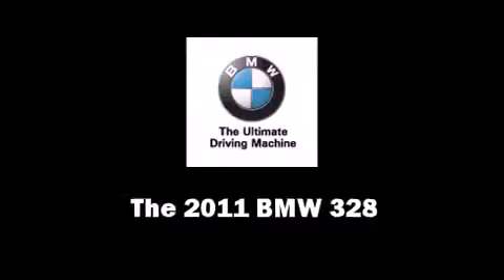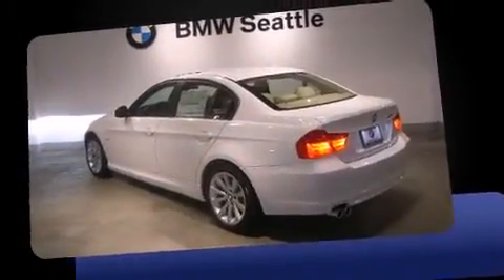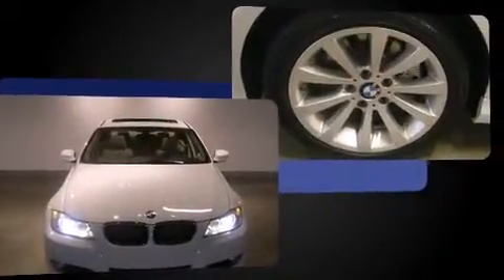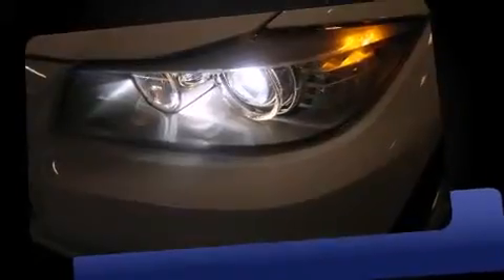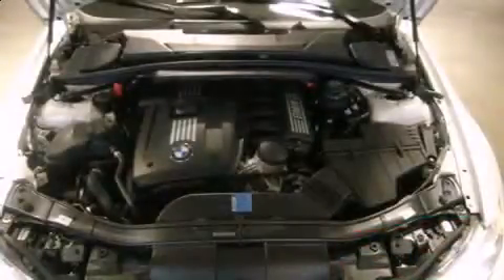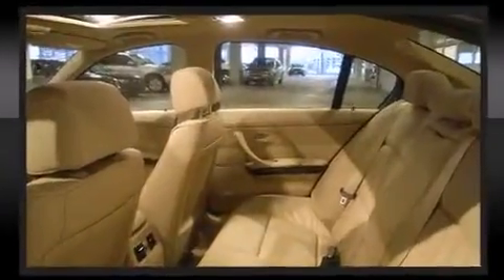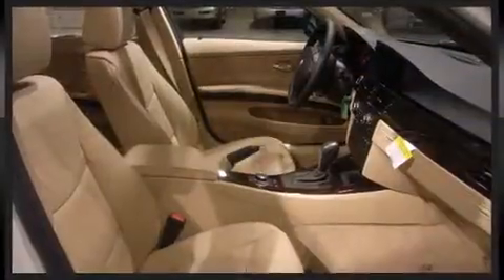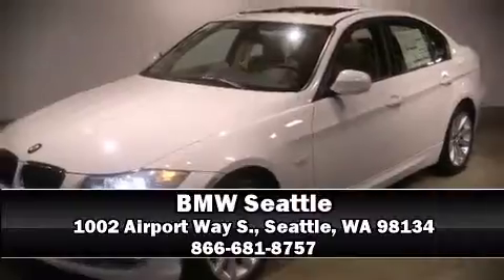2011 BMW 328 i w/SULEV in Seattle, WA 98134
BMW Seattle
1002 Airport Way S.

You can expect a lot from the 2011 BMW 328. It features an automatic transmission, rear-wheel drive, and a 3 liter 6 cylinder engine. BMW infused the interior with top shelf amenities, such as: delay-off headlights, front and rear reading lights, adjustable headrests in all seating position a leather steering wheel, power door mirrors and heated door mirrors, remote keyless entry, and 1-touch window functionality. Everything is where it ought to be, from the dashboard controls to the door locks and window controls. BMW ensures the safety and security of its passengers with equipment such as: dual front impact airbags with occupant sensing airbag, head curtain airbags, traction control, brake assist, anti-whiplash front head restraints, ignition disabling, and 4 wheel disc brakes with ABS. This car was designed with safety in mind, allowing you to drive with even greater assurance. We offer competitive pricing, and the area's best shopping experience. Stop by our dealership or give us a call for more information.